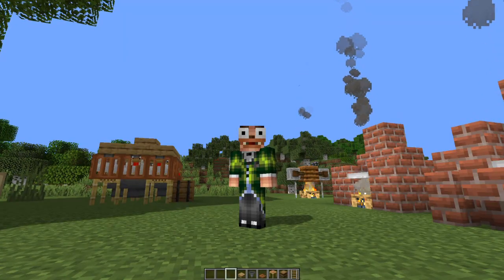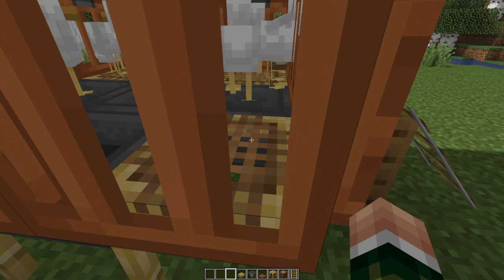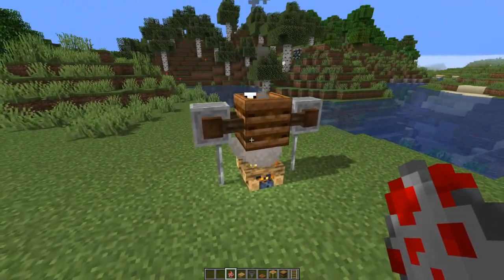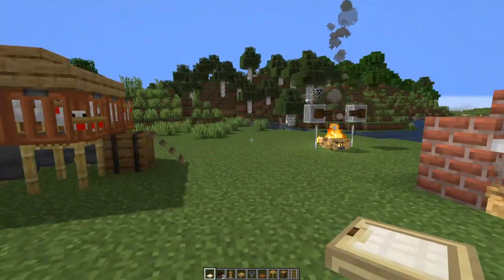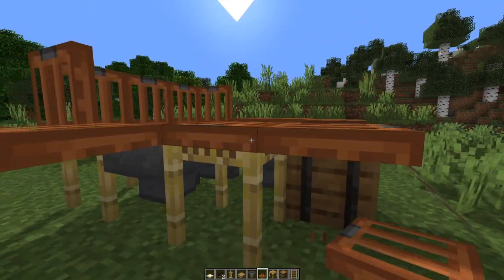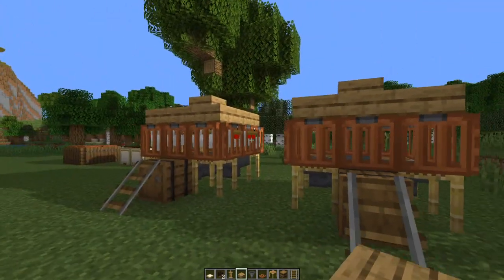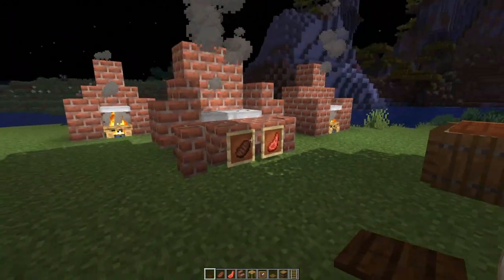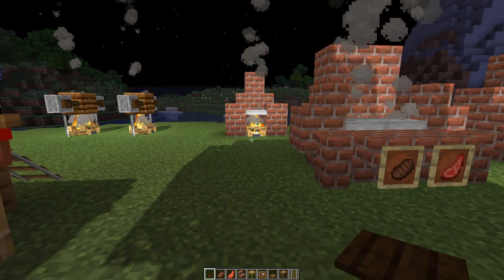Minecraft 1.14+ Chicken Coop & More Tutorial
Bringing you some ideas that i've came up with for some really neat builds for the new items in 1.14+ I really hope you like
what ive come up with.